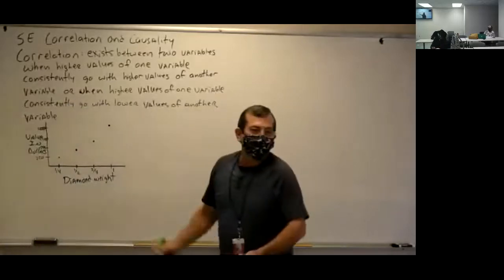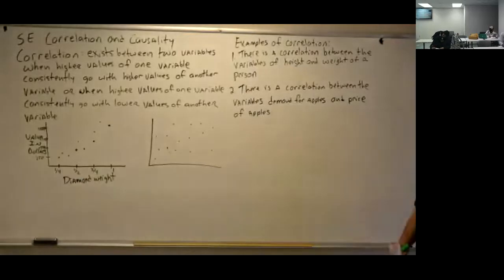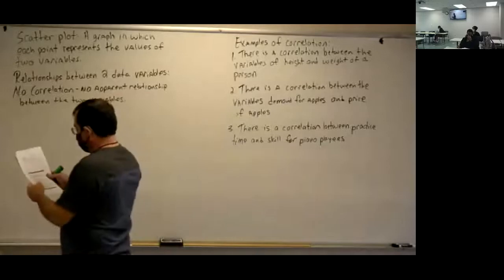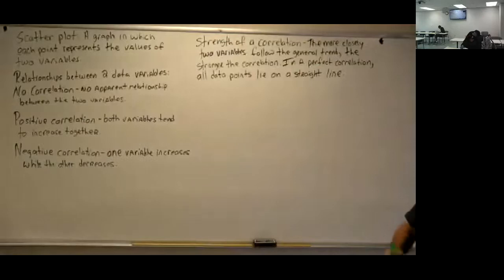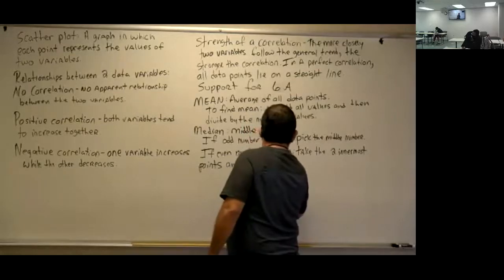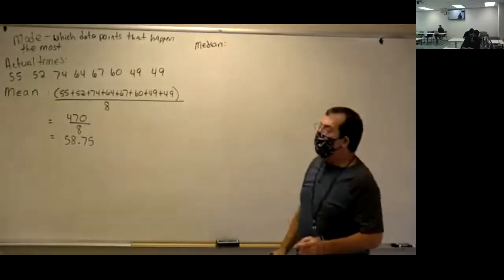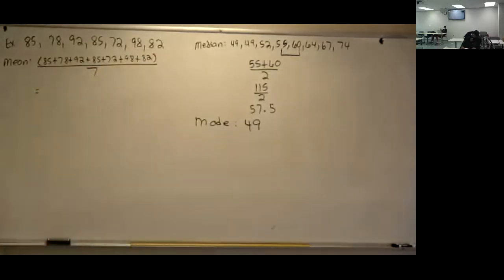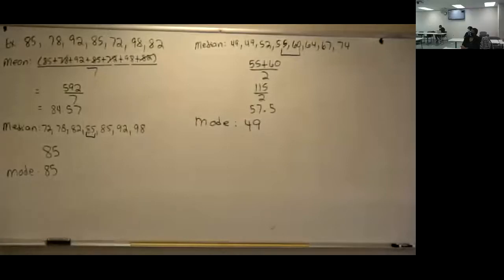MR A07 Spring 2021 Section 5E